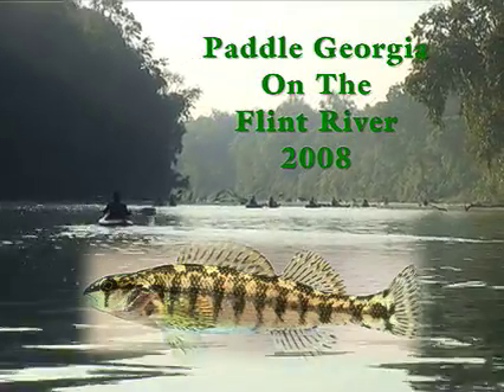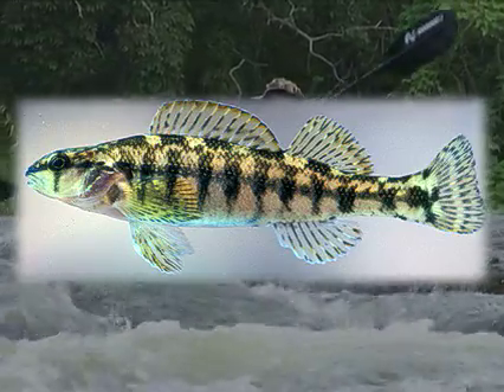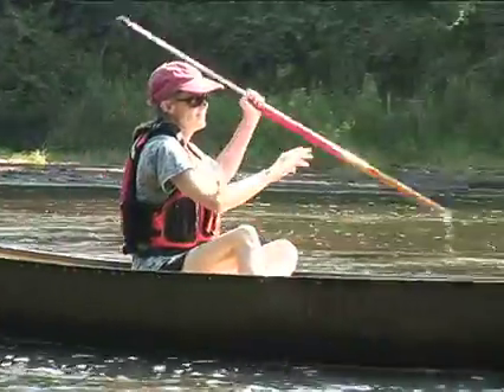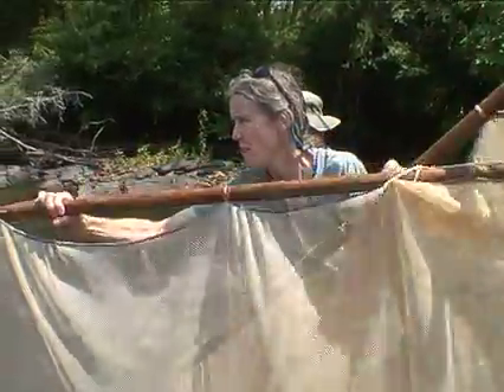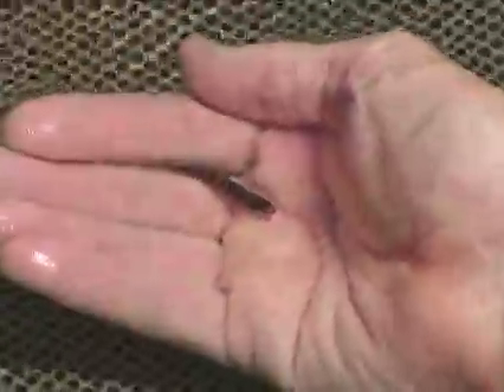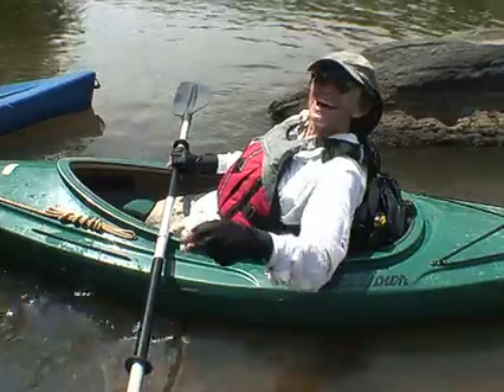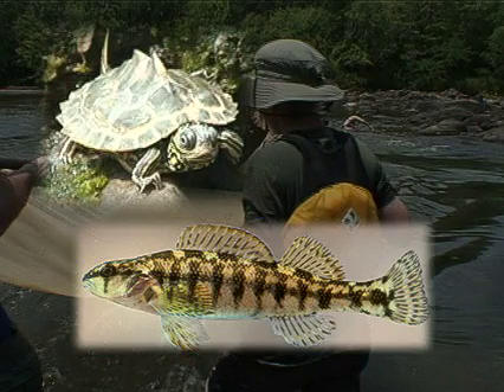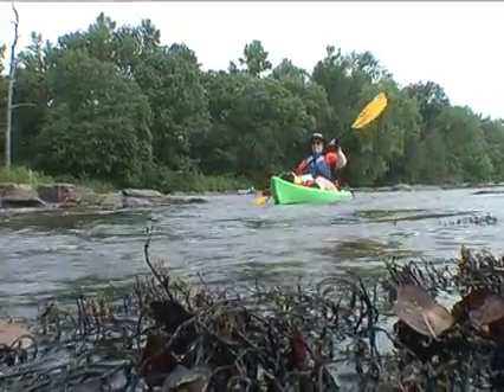Georgia's Flint River, Discover The Halloween Darter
Paddle with naturalist Mary Freeman, the co-discoverer of a new species of fish in Georgia's Flint River ... the Halloween Darter. Mary finds the darter, some Shoal bass, and the beautiful Barbour's Map Turtle on this trip.